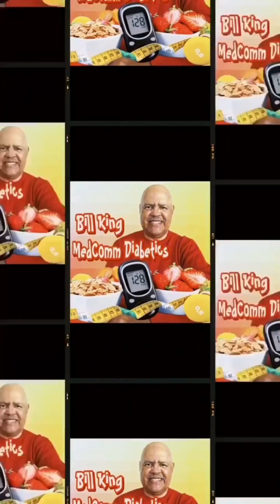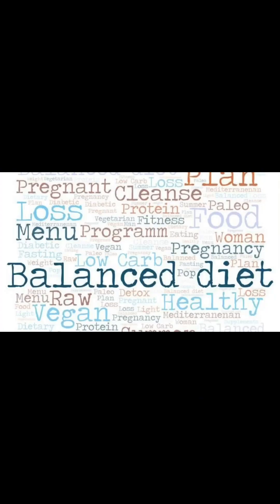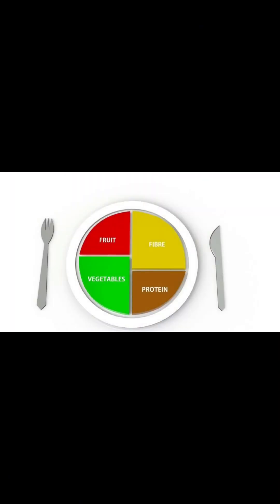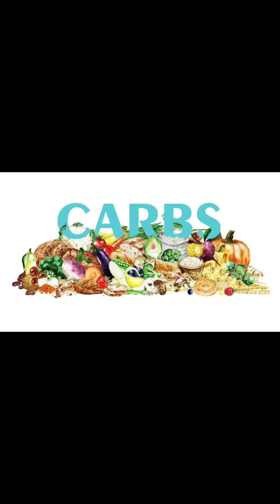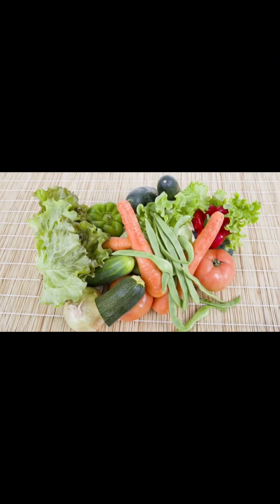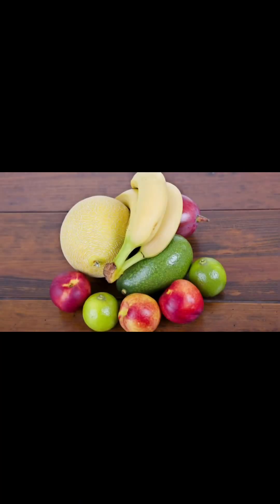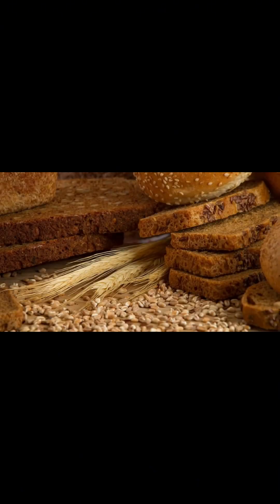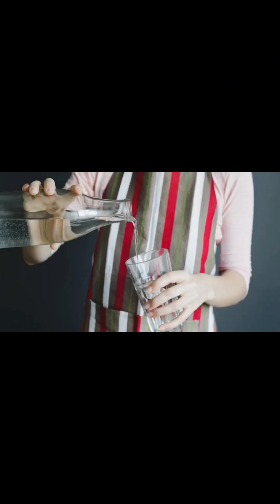Healthy Eating For Diabetes